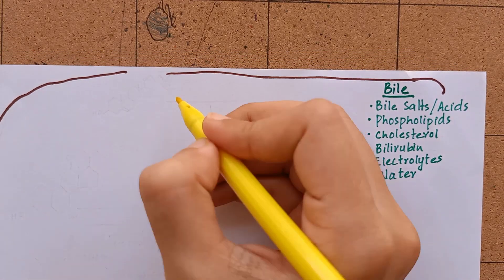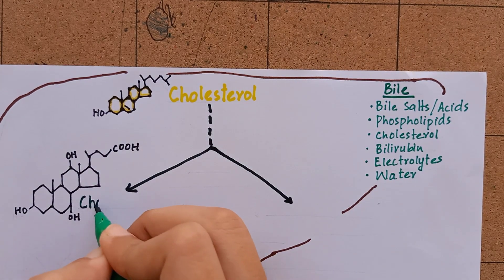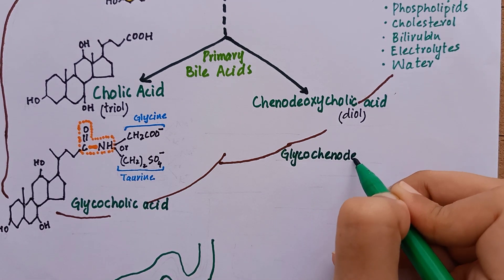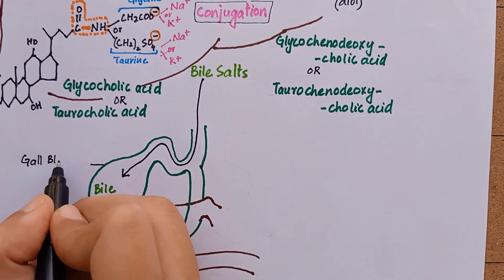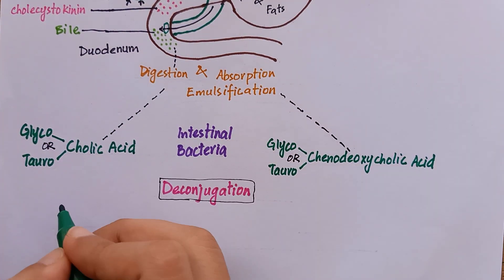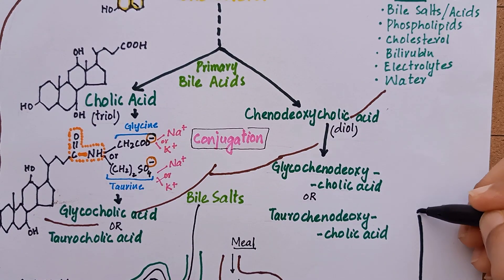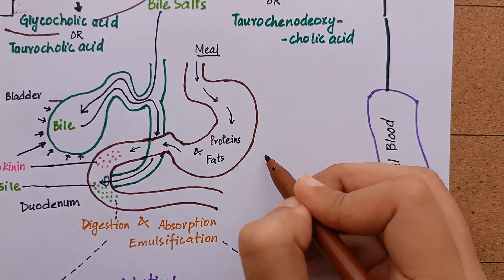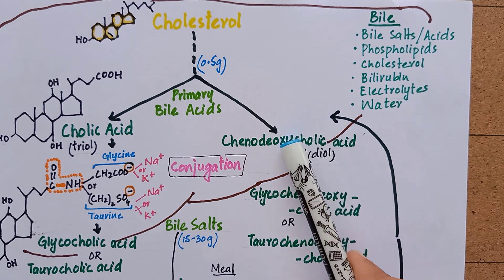Enterohepatic Circulation of Bile Salts